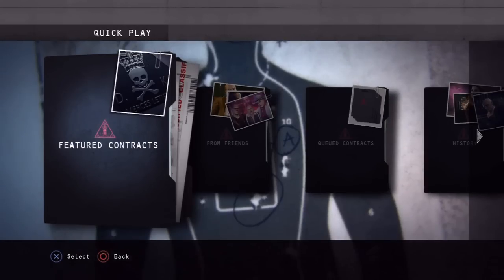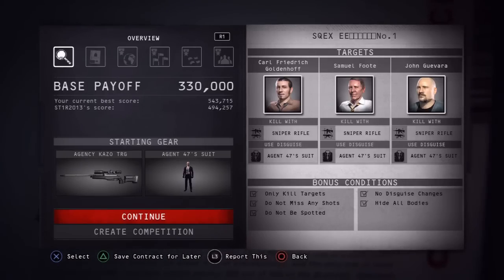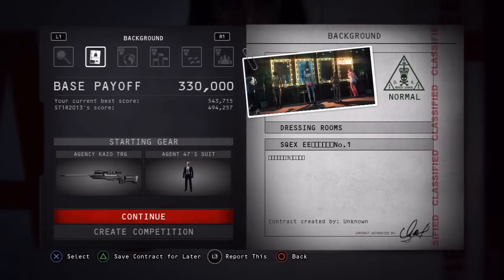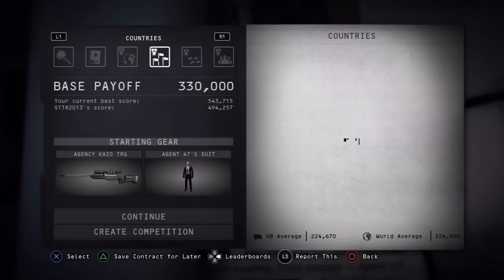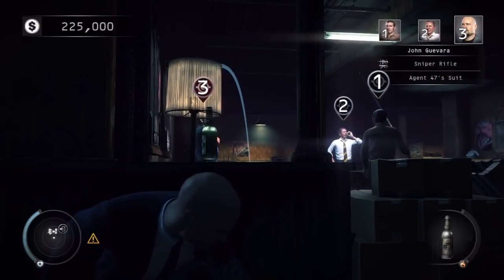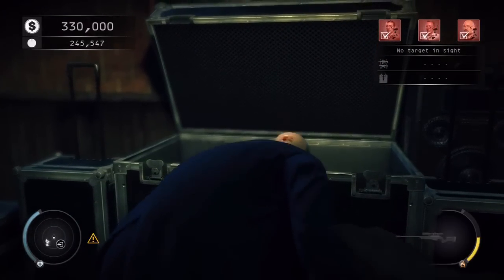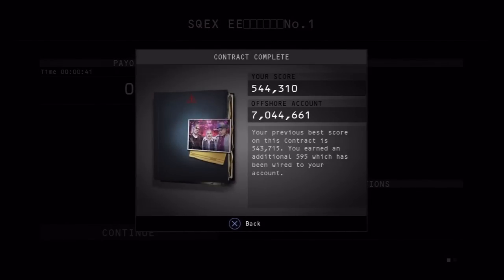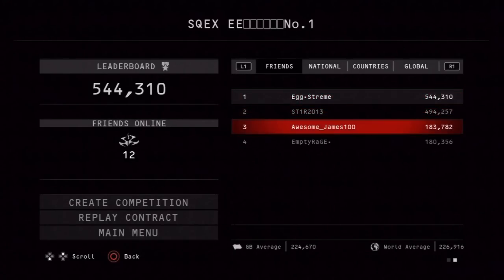Hitman Absolution: Featured Contract - SQEX EE N0.1 - By Unknown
Walkthrough with commentary of Unknowns Featured Contract on Hitman Absolution.

Was fun working out a way to kill all 3 quickly, was really surprised I found a way to kill them all with a triple headshot

Hope this helps you get a better score, and if your in the UK you should be able to get atleast 2nd on the national leaderboard if you do it a similar way to me.

PSN - Egg-Streme